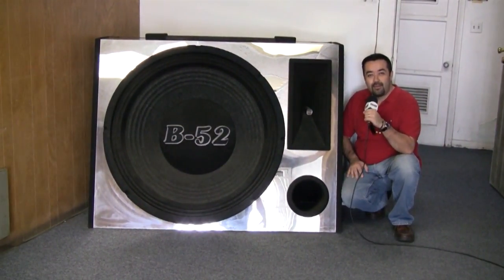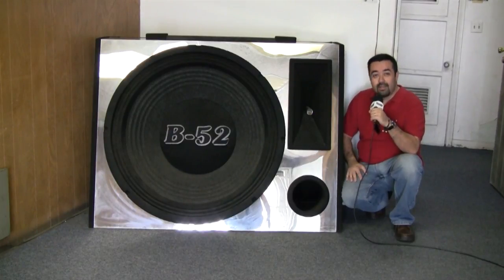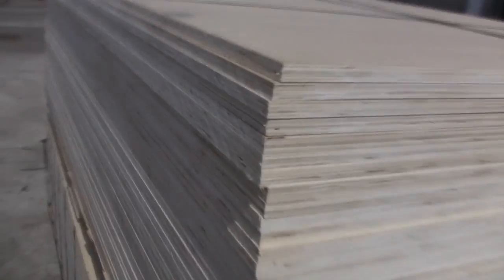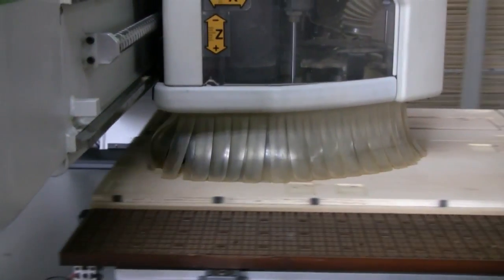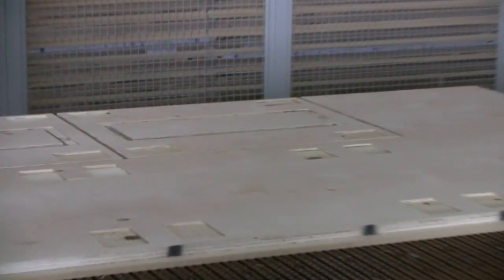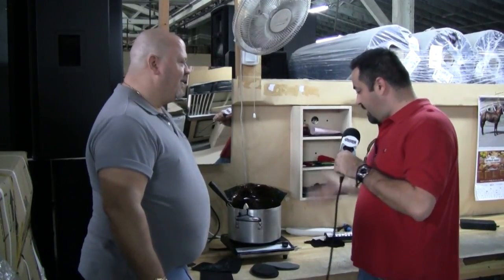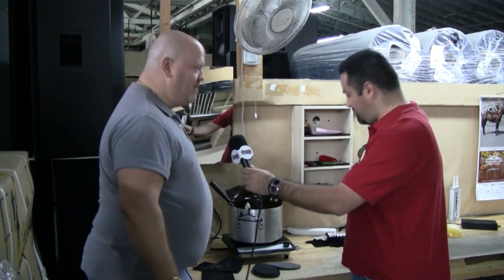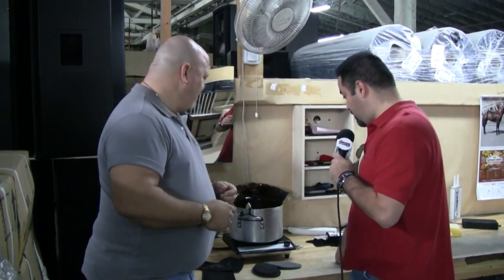Video Segment - B-52 Factory Tour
The folks at B-52 in Huntington Park were gracious enough to give us a tour of their speaker factory. DJ Ken Heath is our tour guide in this "detailed look at how a speaker is made at the home of the best speakers in the world. There I said it.